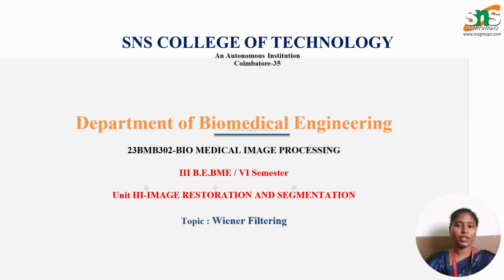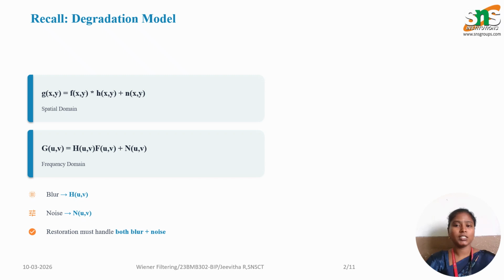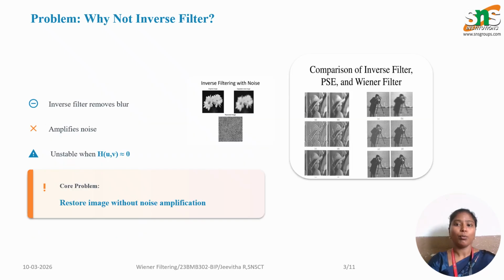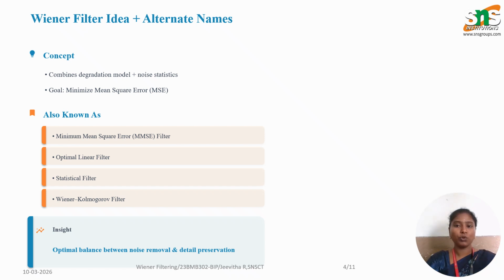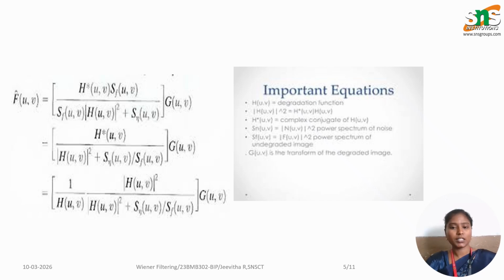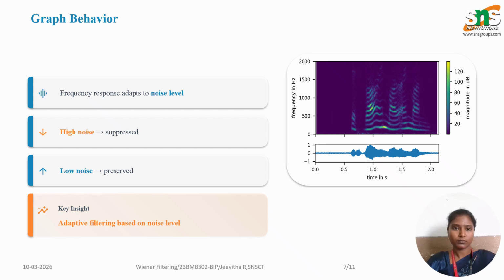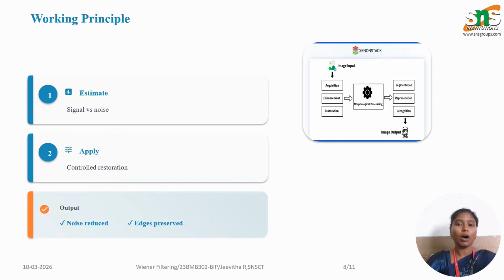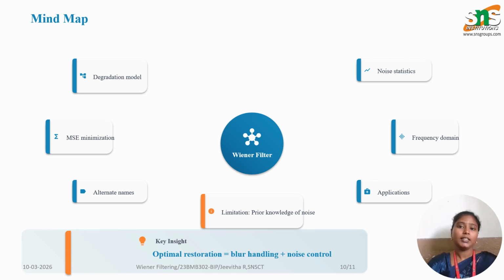Wiener Filtering | Biomedical Image Processing| SNS INSTITUTIONS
In this lecture, we explore Wiener Filtering, a powerful technique in biomedical image processing used for image restoration. The session covers the degradation model, limitations of inverse filtering, and how Wiener filtering minimizes mean square error to achieve optimal balance between noise removal and detail preservation. Real-time biomedical applications in MRI, CT, and ultrasound are discussed to highlight its clinical importance. This video is useful for BME students, exam preparation, and conceptual understanding of adaptive filtering techniques in frequency domain.